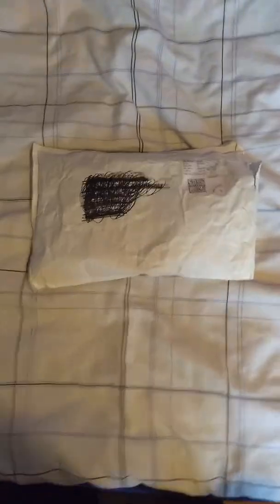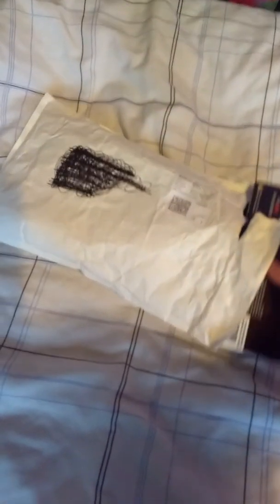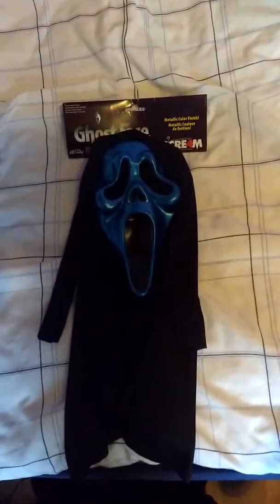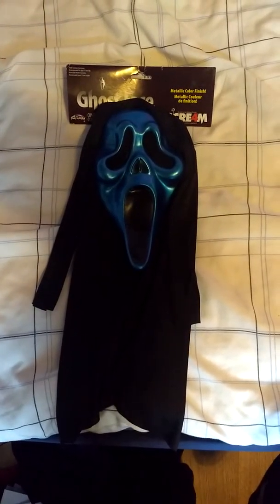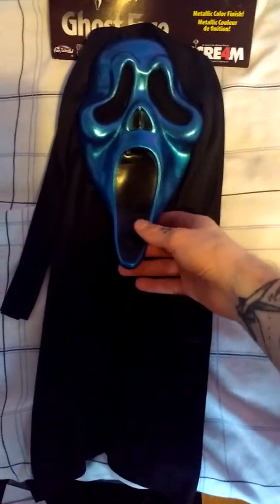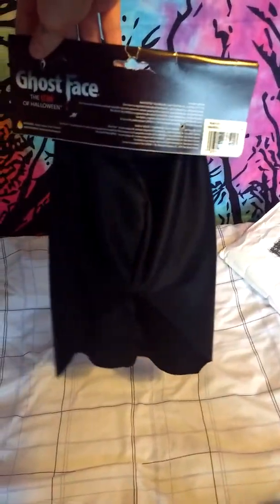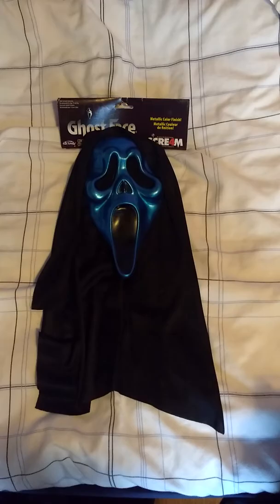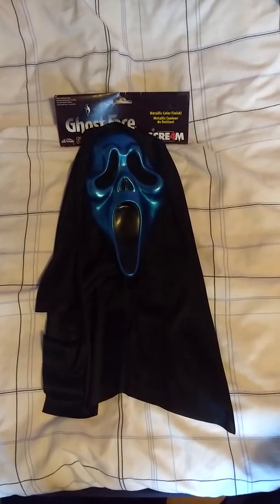Scream 4 Metallic Blue Ghost Face Mask (Ebay Score!)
Another video will be up later this week, Sorry I've not been uploading as much lately!